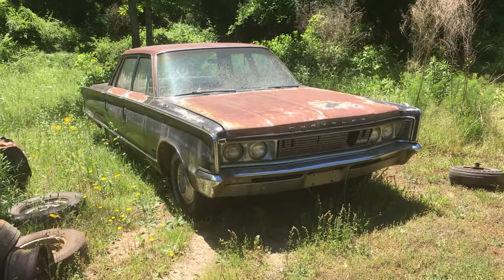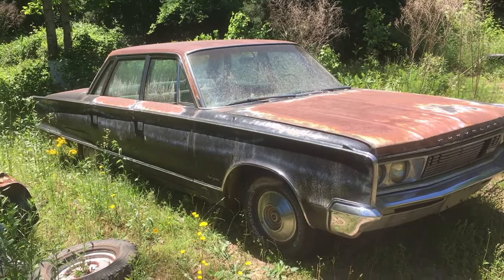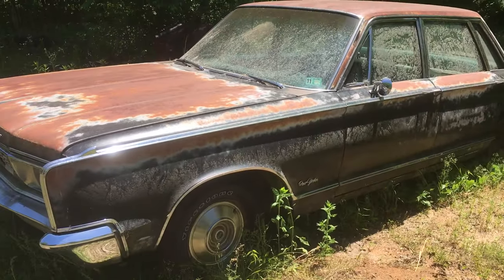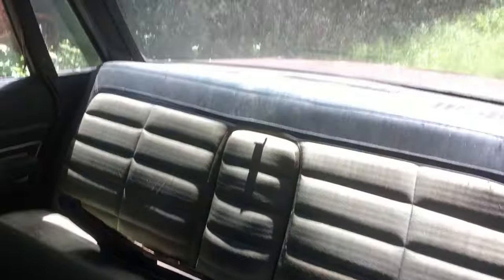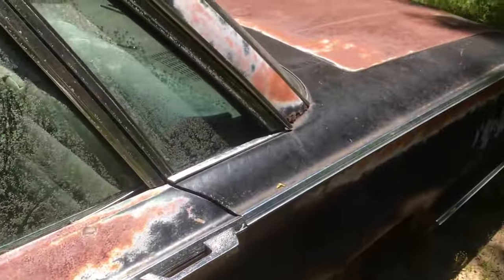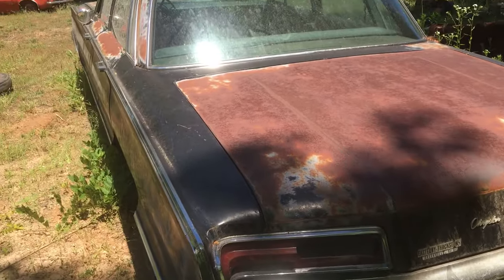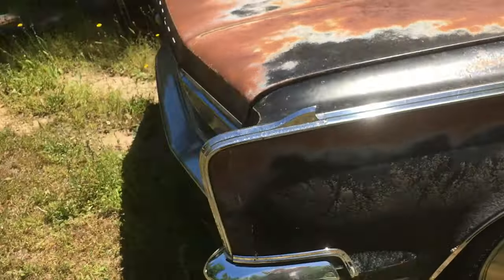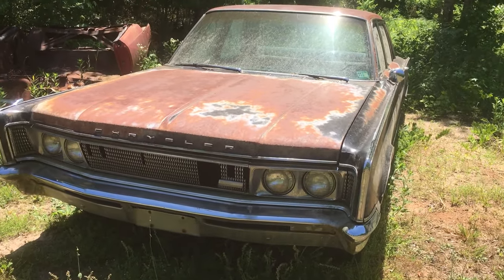DISTROY IT ? OR MAKE A DEMOLITION CAR OUT OF IT ?? CRUSH OR FIX ? L@@K AT THIS.**150 MORE VIDEOS**